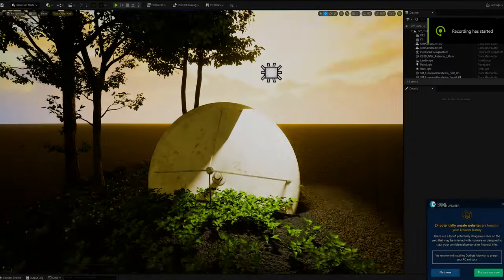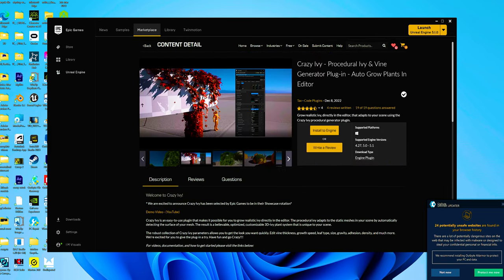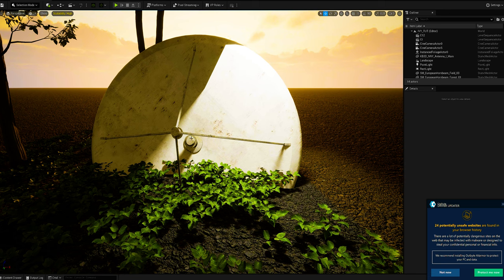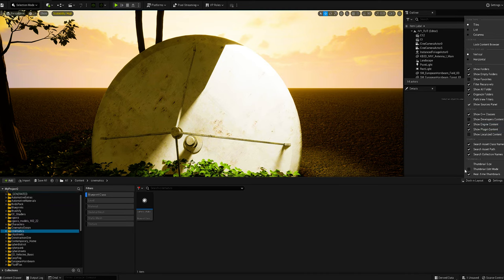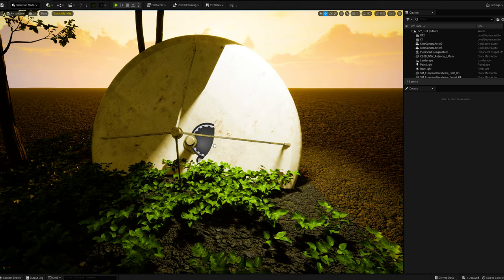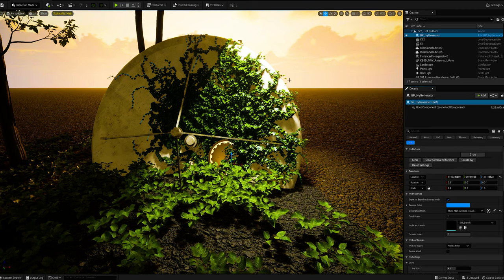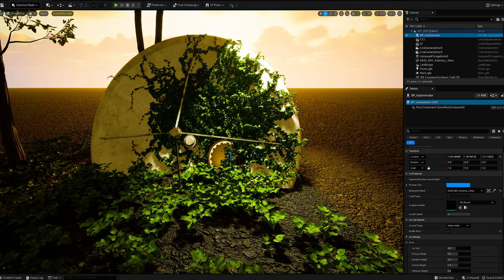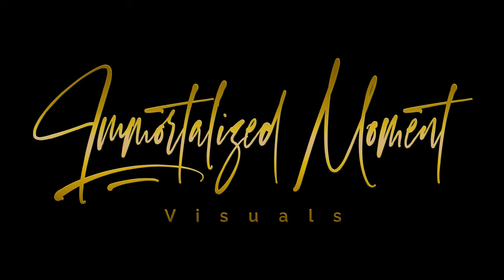Add procedural Ivy and Vines to any surface in UE 5.1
This Crazy Ivy Plug-in is amazing!

Add Procedural ivy and vines to any surface to give it that "nature took over vibe". Or just that "classic old home" look.